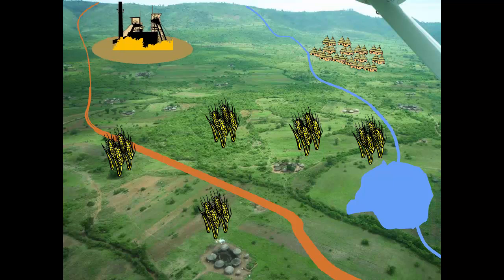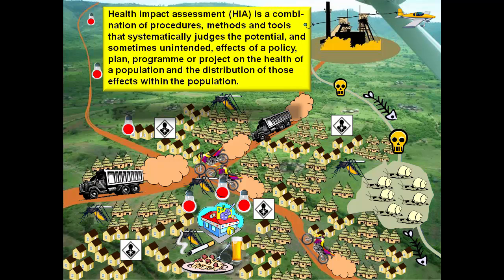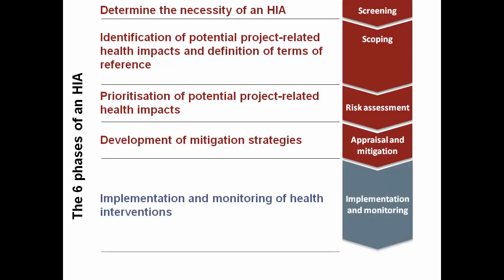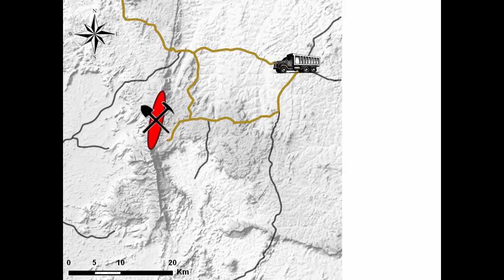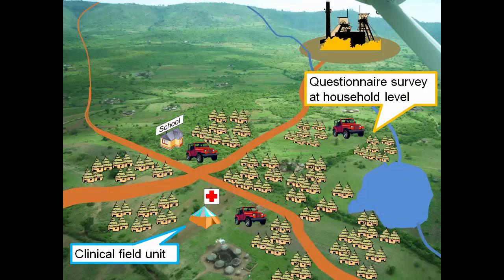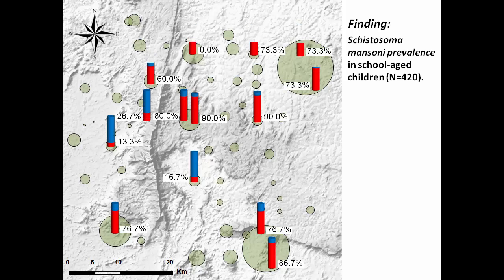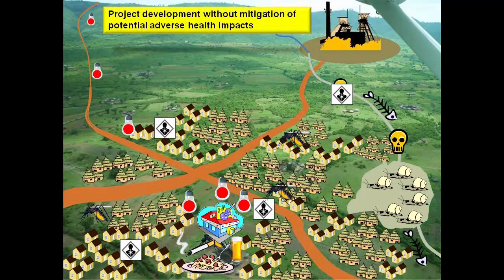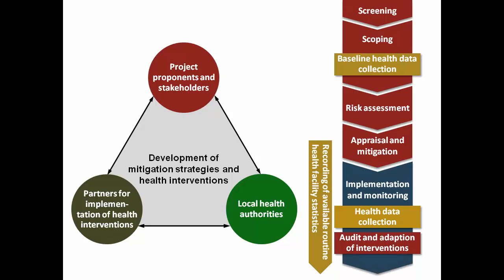Health impact assessment of industrial development projects: a spatio-temporal visualization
Development and implementation of large-scale industrial projects in complex eco-epidemiological settings typically require combined environmental, social and health impact assessments. We present a generic, spatio-temporal health impact assessment (HIA) visualization, which can be readily adapted to specific projects and key stakeholders, including poorly literate communities that might be affected by consequences of a project. We illustrate how the occurrence of a variety of complex events can be utilized for stakeholder communication, awareness creation, interactive learning as well as formulating HIA research and implementation questions. Methodological features are highlighted in the context of an iron ore development in a rural part of Africa.